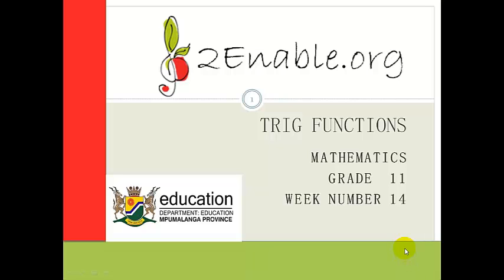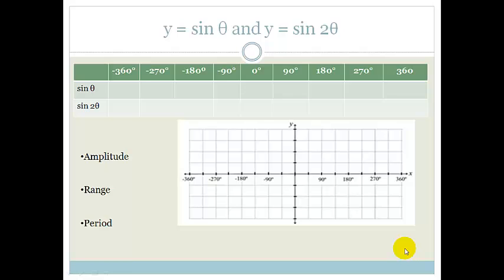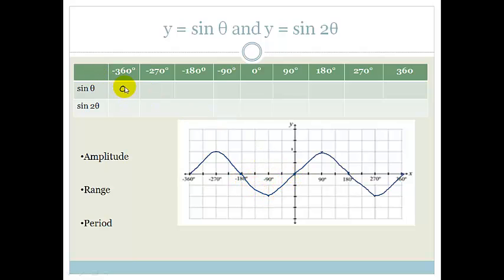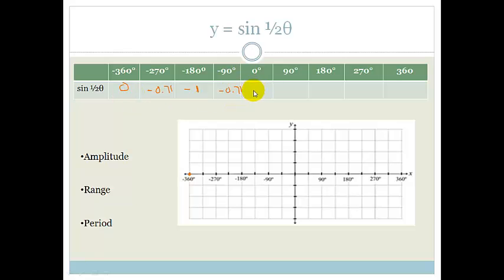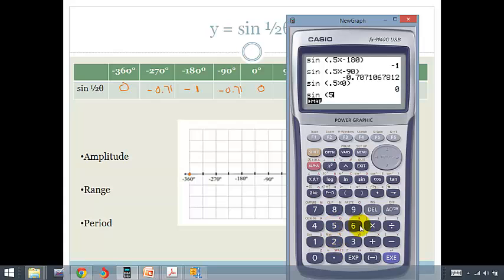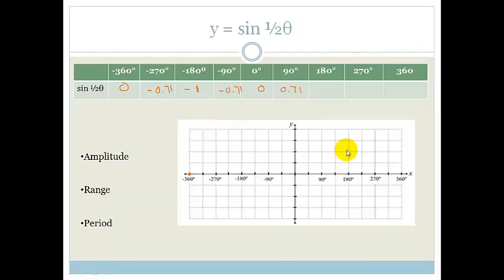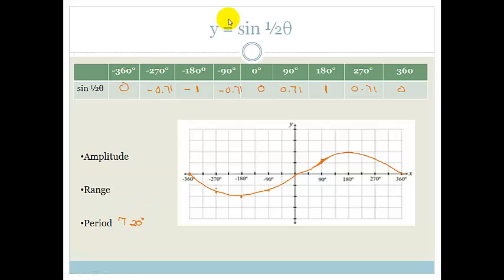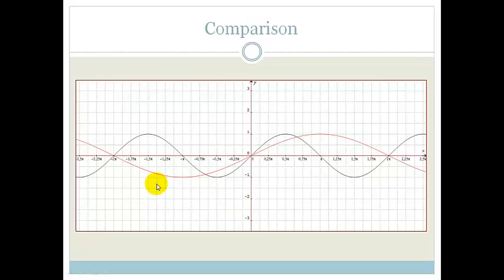Week 14 Lesson 1 The sine graph Period changes